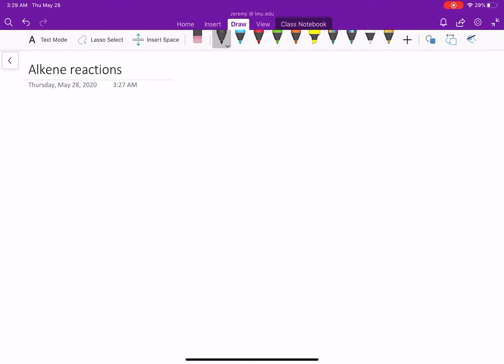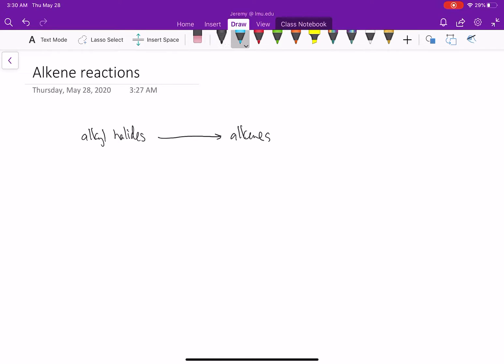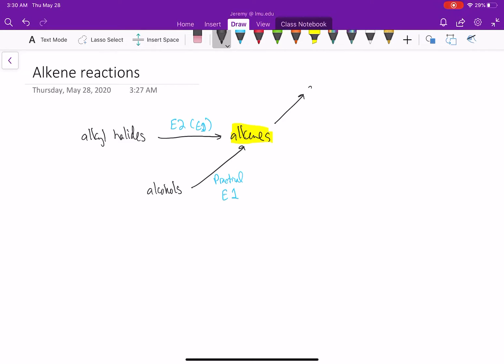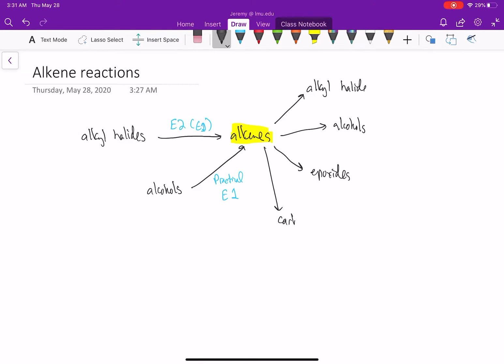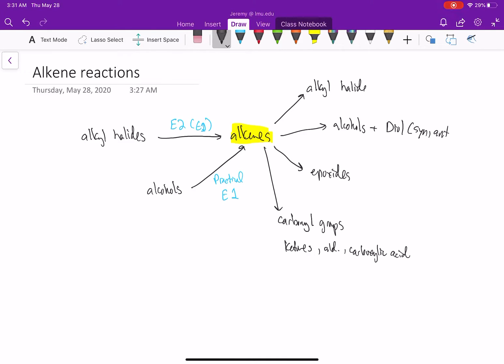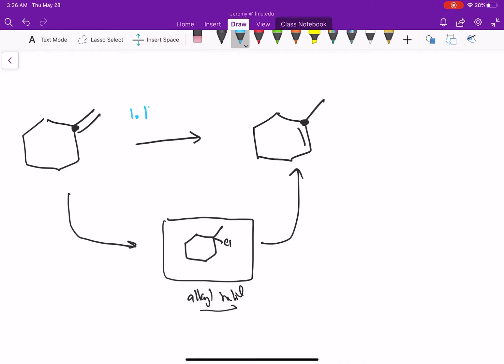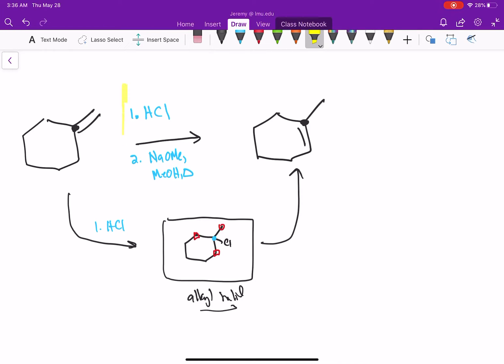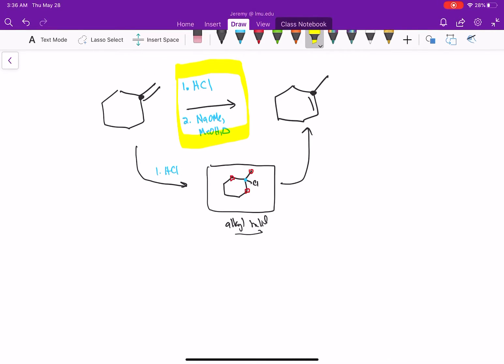Alkene reactions - putting it all together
Utilizing multiple alkene reactions to synthesize new molecules